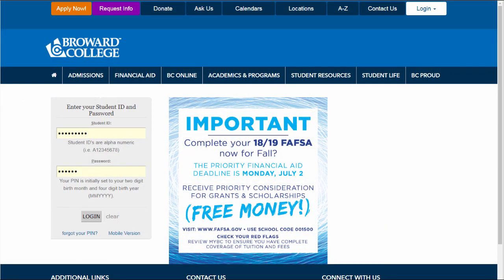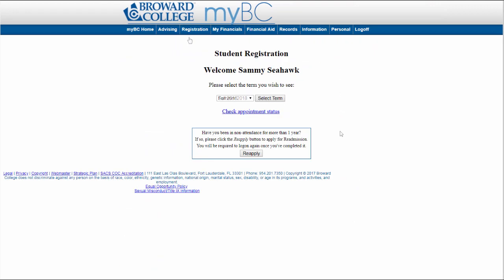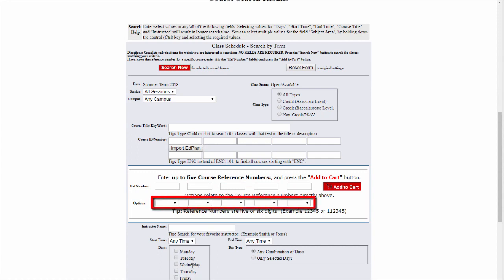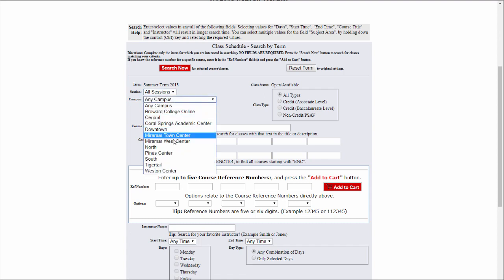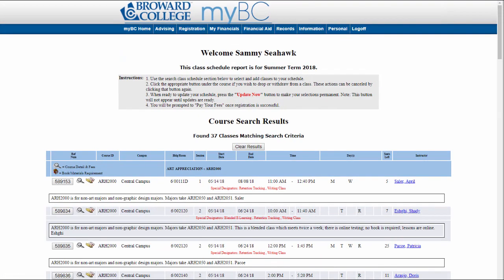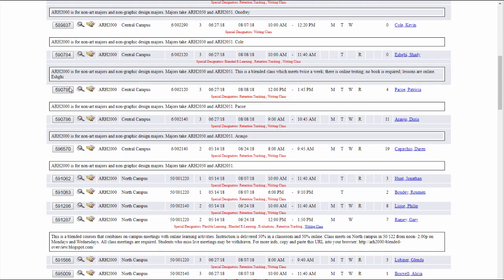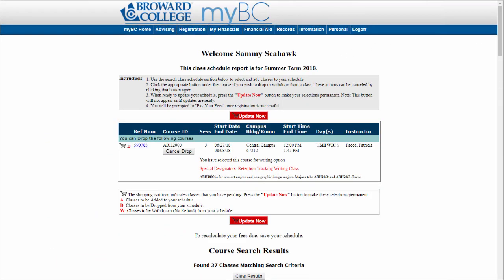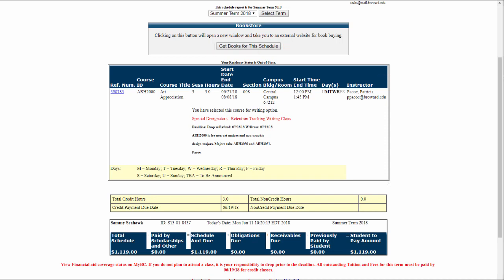Tutorial | Adding and Dropping Courses in myBC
This tutorial will show Broward College students how to add and drop courses from their schedule.